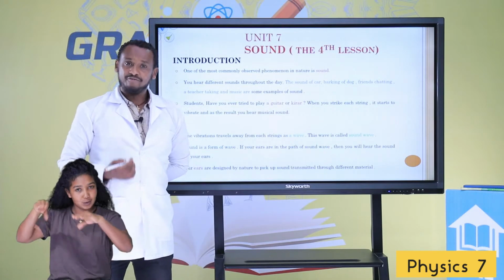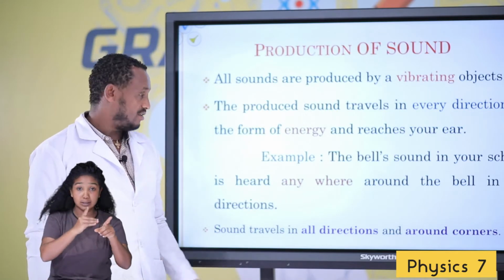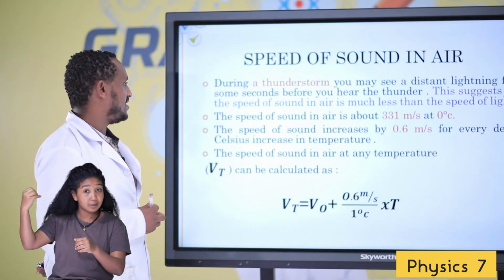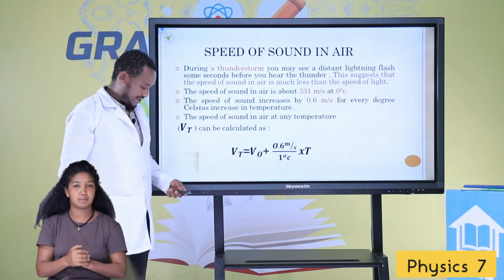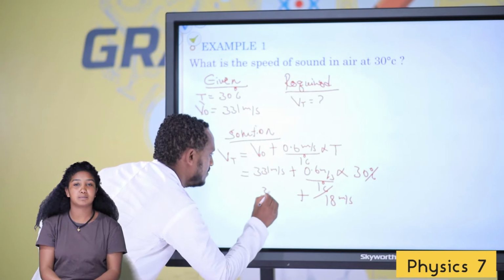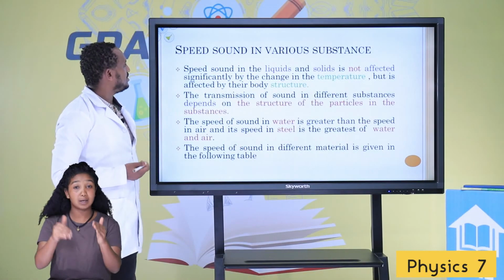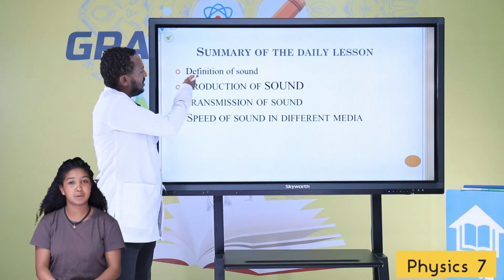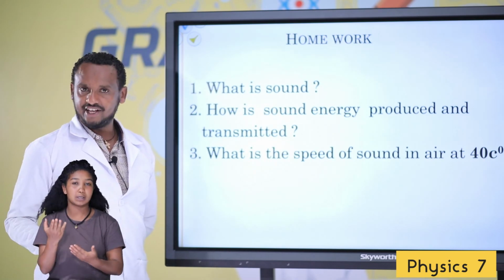Physics grade 7